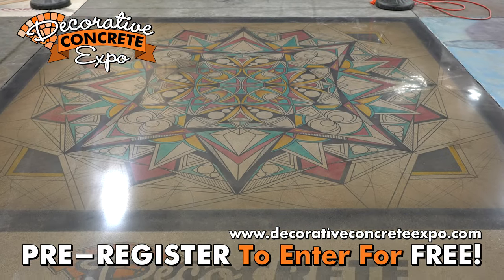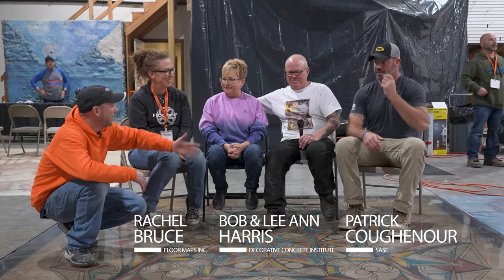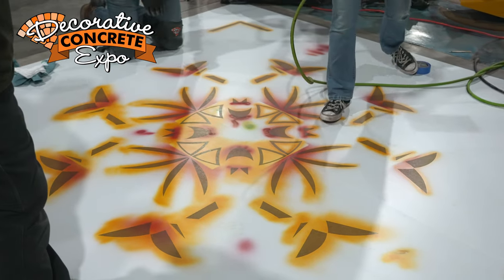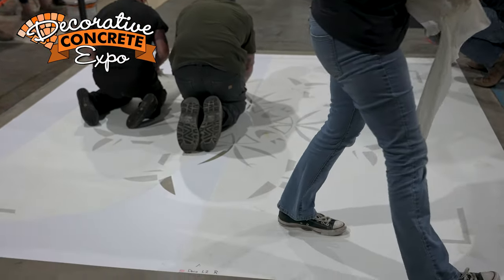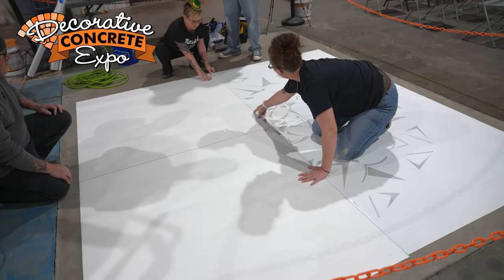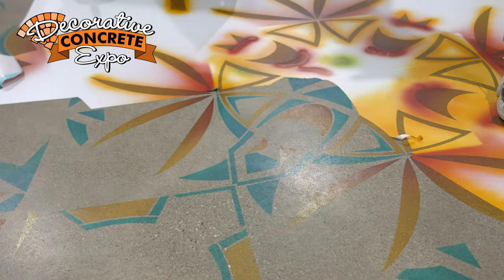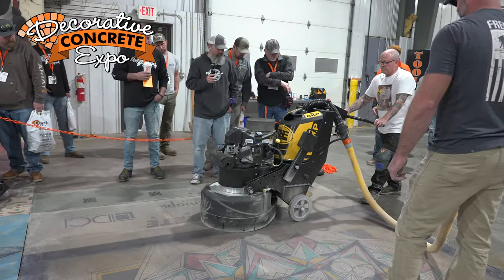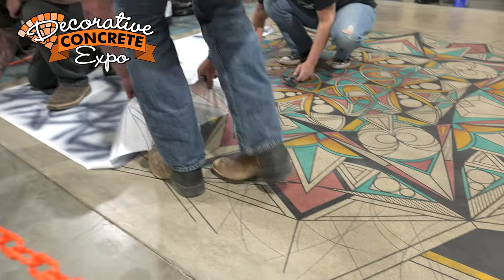See how this Concrete Floor was turned into a Stained-Glass Masterpiece! | Bob Harris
TAKE ADVANTAGE OF OUR ONCE-A-YEAR SALE PRICES ON MARCH 2nd & 3rd, 2023!

Bob Harris, president of the Decorative Concrete Institute, is a well-known figure in the decorative concrete industry. With 17 consecutive years of presenting at the World of Concrete and conducting training sessions worldwide, he has established himself as a leading expert in the field. In addition to his impressive resume, Bob is also the author of four guides that have sold over 40,000 copies. Joining him at the Decorative Concrete Expo is Lee Ann Harris, who was instrumental in the formation of the Women's Association of Concrete Professionals. Another notable figure at the Decorative Concrete Expo is Rachel Bruce, a marketing director turned business owner. In 2009, Rachel started her own business designing and selling custom stencils to contractors. Her talents were recognized at the 2014 Brawl in the Fall, where she took 3rd place.

The Decorative Concrete Expo is a free two-day event, but you must pre-register to attend. To receive expo discounts and pricing, attendance is required. Don't miss this opportunity to learn from the best in the business and see the latest in decorative concrete technology.